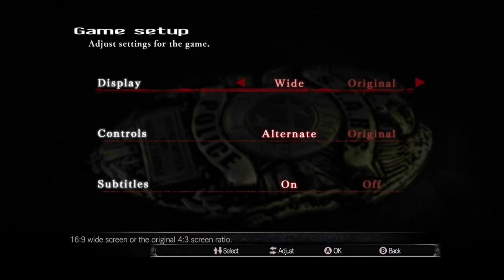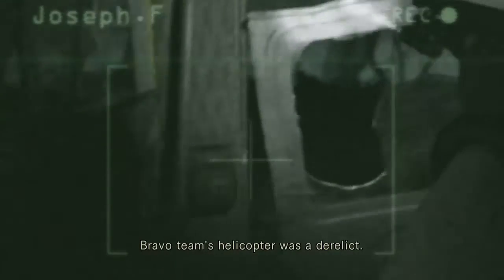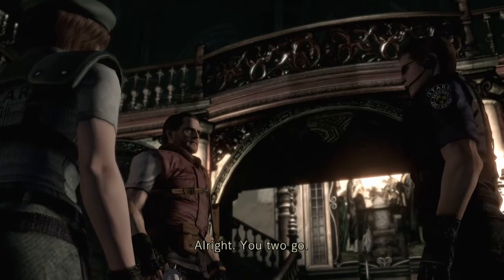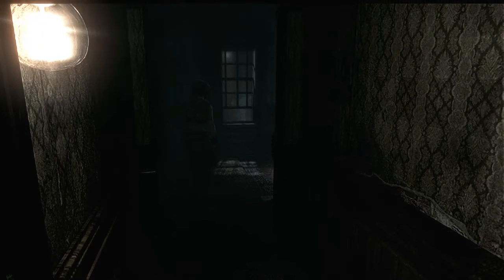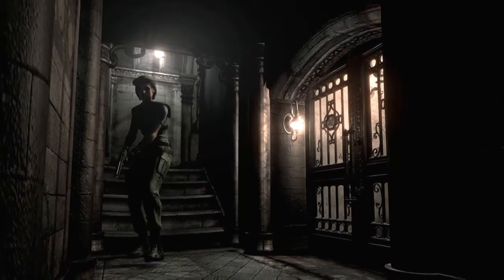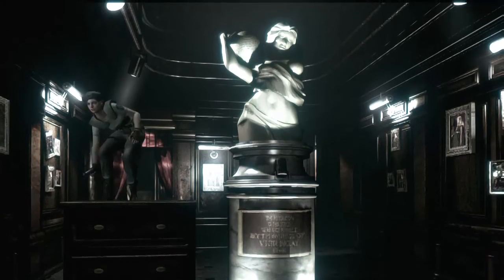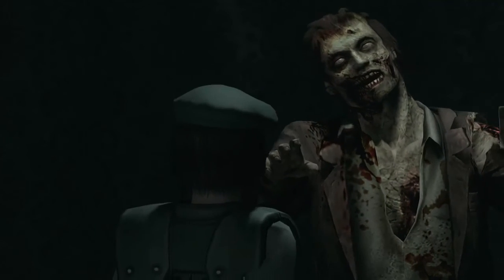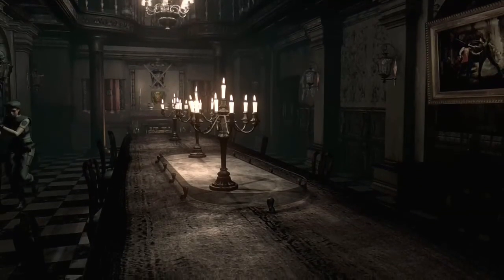Resident Evil : With Benchez Pt1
Its time for a new playthrough, and its got a lot of things i love Zombies and Butts

Instagram.com/Benchez360 Twitter.com/Benchez